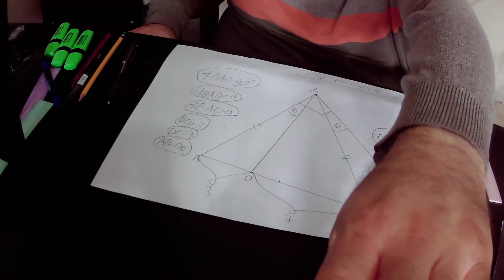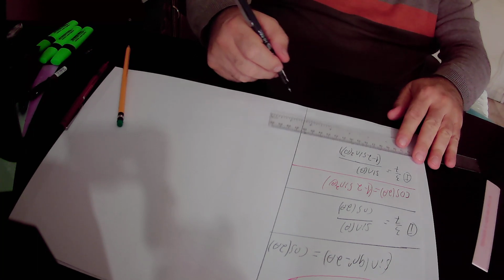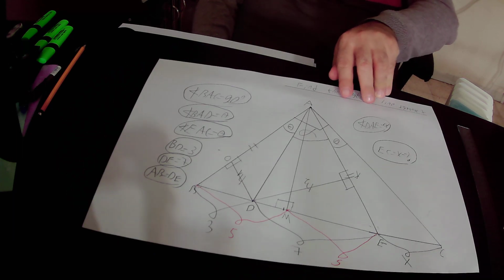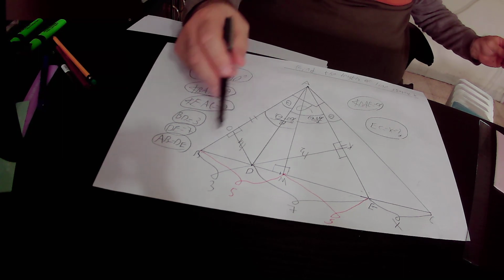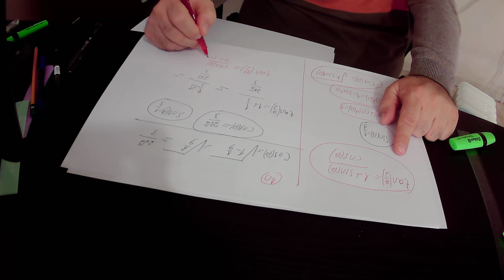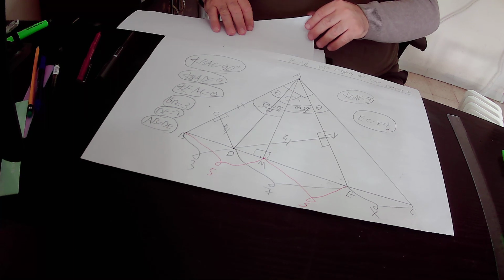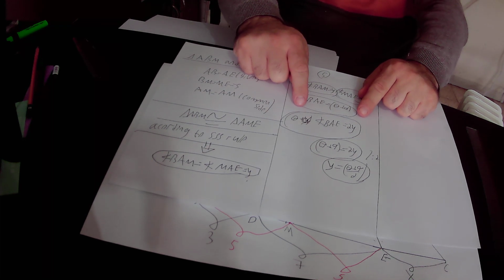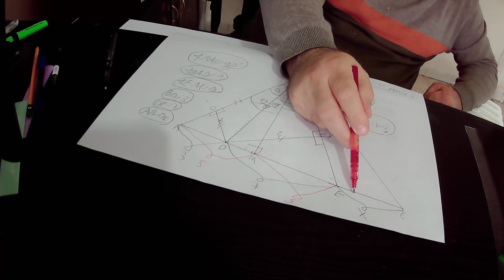FIND THE VALUE OF LINE SEGMENT X